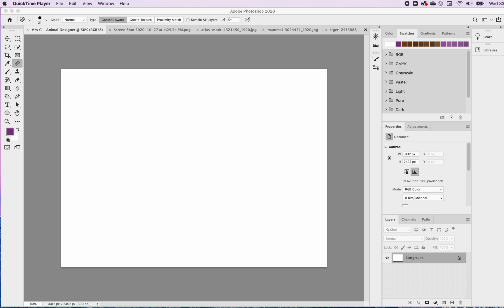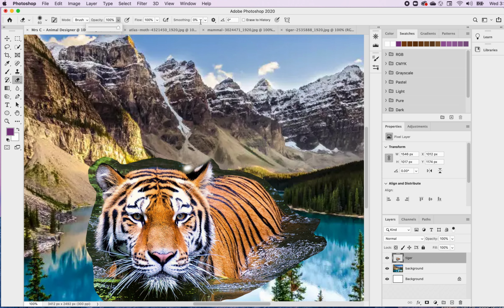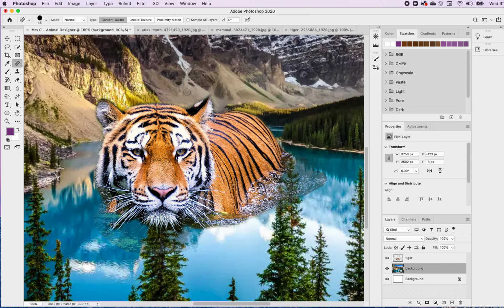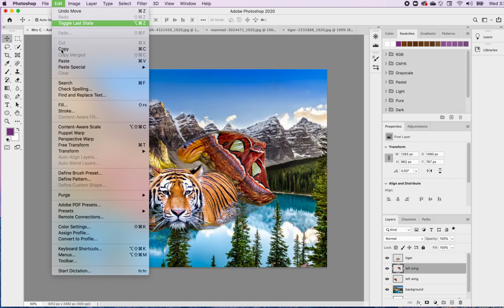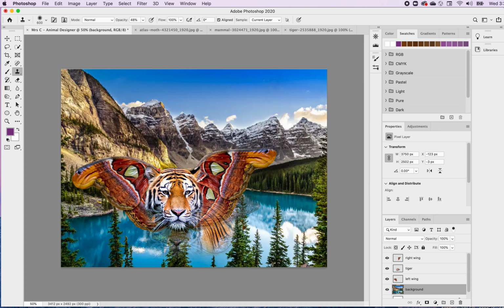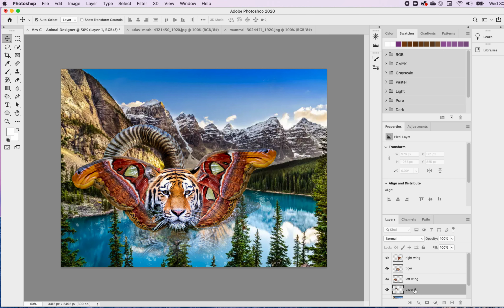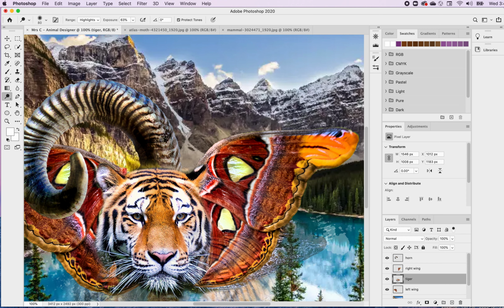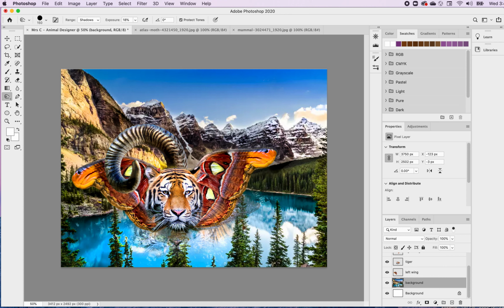Adobe Photoshop Tutorial | Wild Imagination: Hybrid Animal Design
In this Adobe Photoshop tutorial, students learn how to combine parts from at least three different animals to invent an original hybrid species. Using a tiger-based example, the tutorial demonstrates how to isolate, arrange, resize, and blend different animal features into one unified creature. Students then place their newly discovered species into a creative environment, using photo compositing and visual problem-solving to make the unusual combination feel intentional and believable.